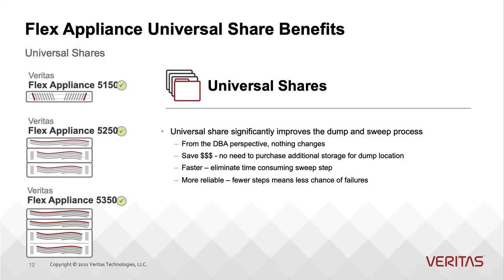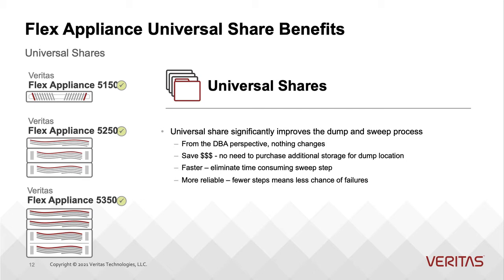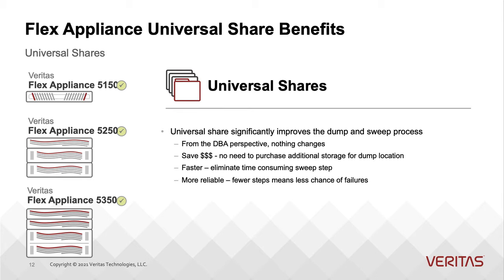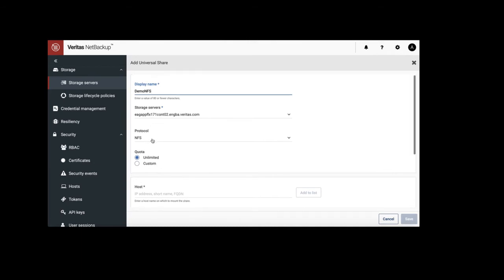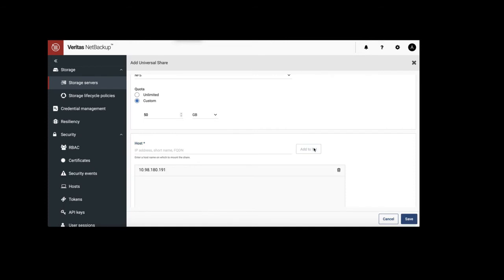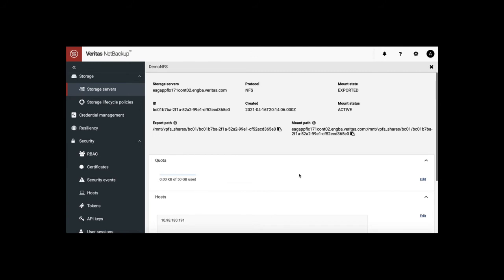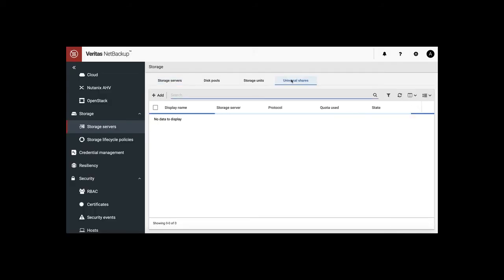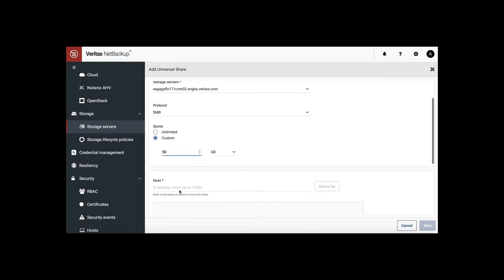NetBackup/Flex Appliance Universal Share Demo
This demo shows you how to create a universal share for NFS and SMB on Flex Appliances.

NetBackup Flex Appliances 2.0.1 starts to support the universal share. The Universal Share feature provides data ingest into a NetBackup Flex Appliance using an NFS or a CIFS (SMB) share. Space efficiency is achieved by storing this data directly into an existing NetBackup-based deduplication pool. Any data that is stored in a Universal Share is automatically placed in the MSDP, where it is deduplicated automatically. This data is then deduplicated against all other data that was previously ingested into the media server's MSDP location. Since a typical MSDP location stores data across a broad scope of data types, the Universal Share offers significant deduplication efficiency.